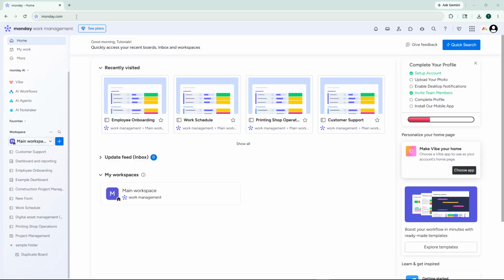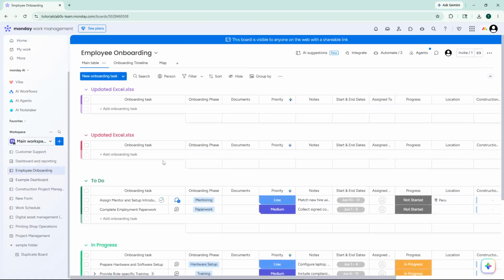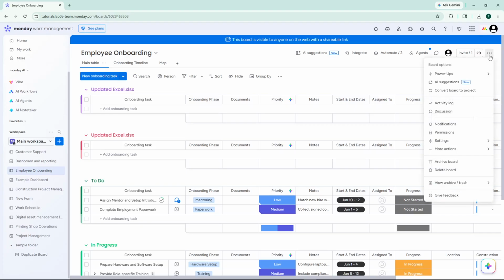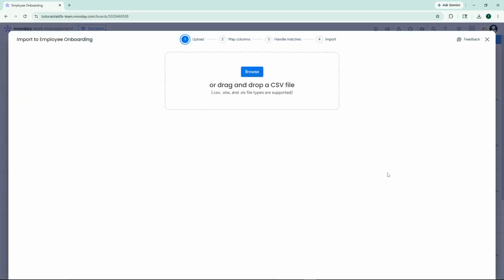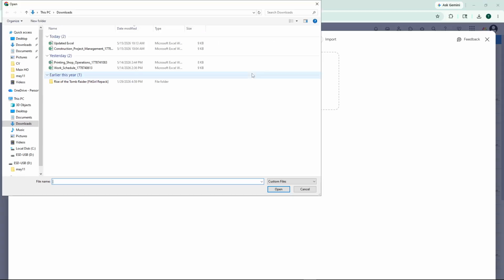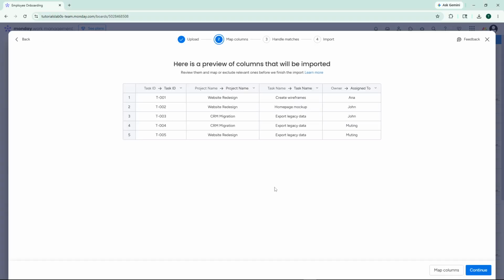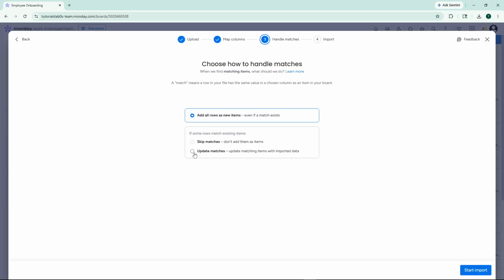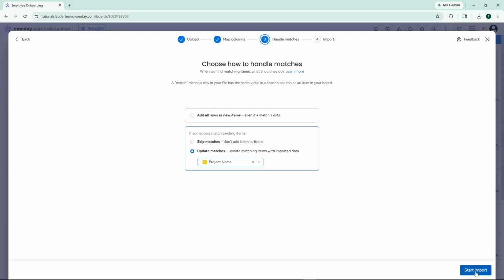How To Integrate monday.com With Microsoft Excel (Tutorial 2026)